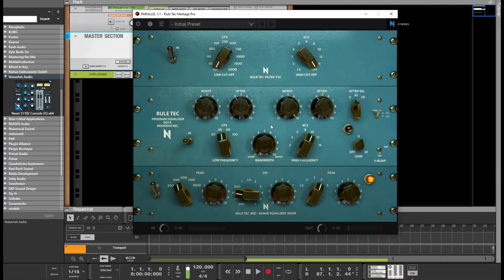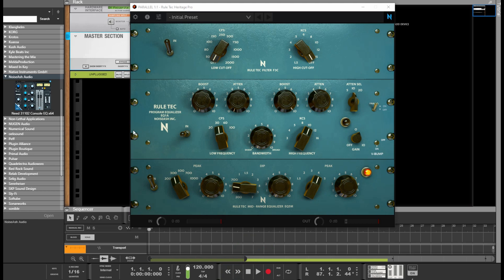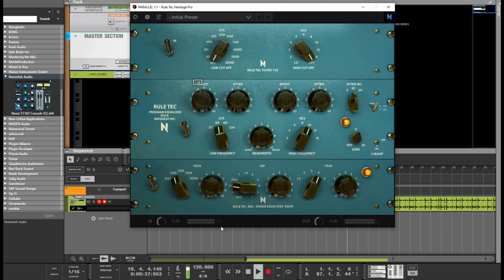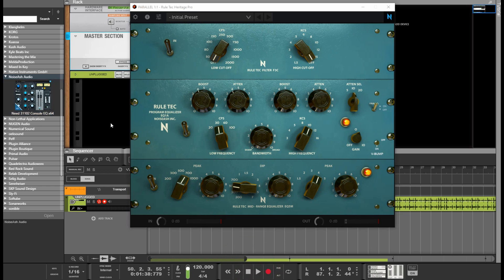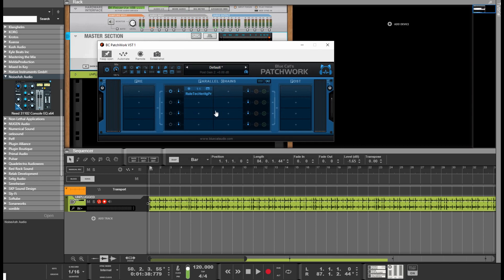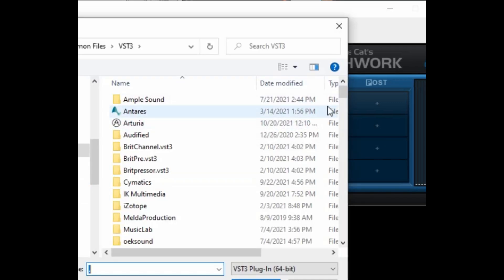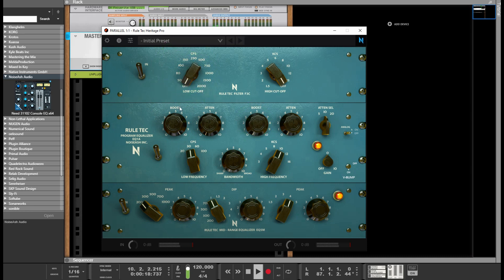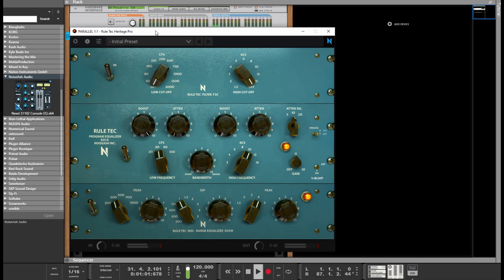REASON 12 - HOW TO USE VST3s WITH STANDARD FEATURES 2021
LINKS FOR PLUGINS USED IN THIS VIDEO